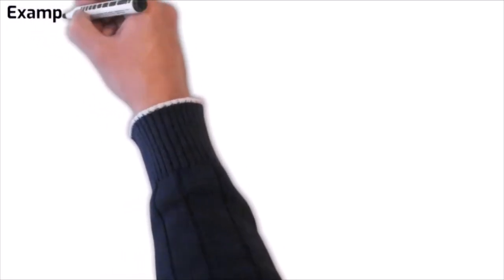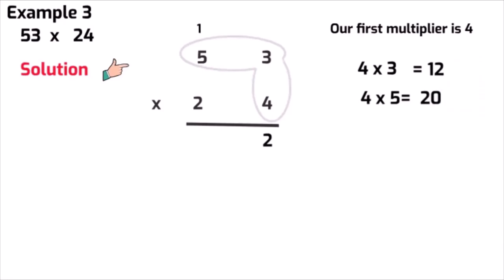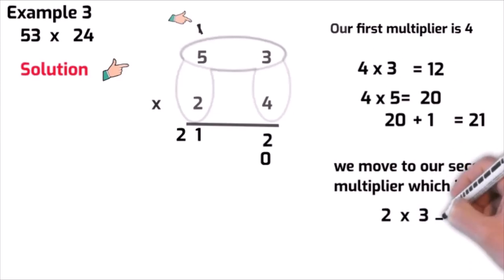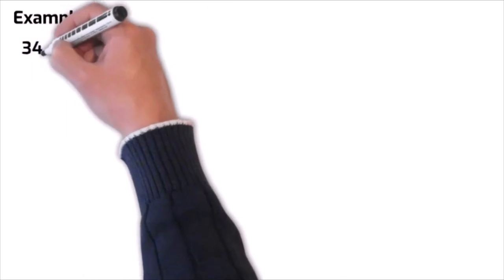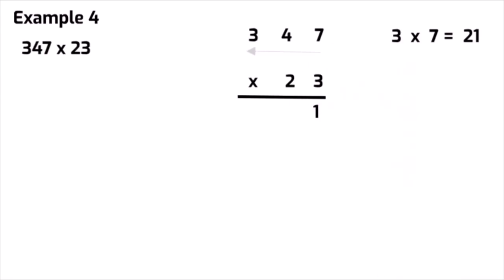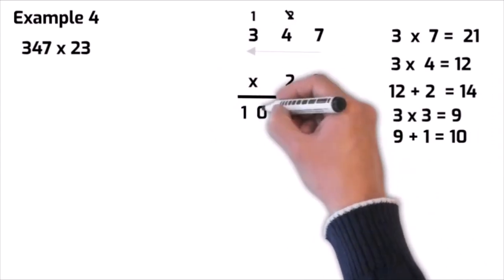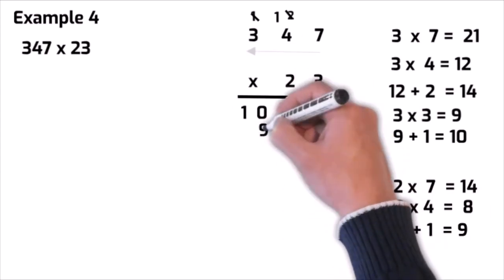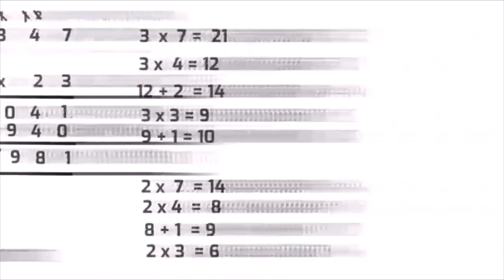Multiplication toon3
Multiplication 3